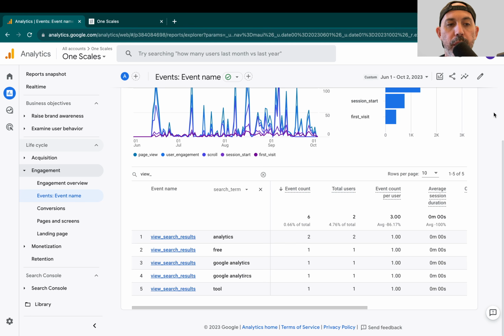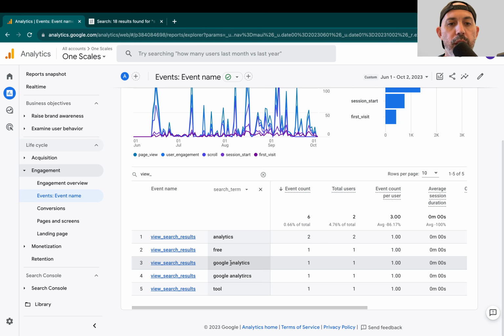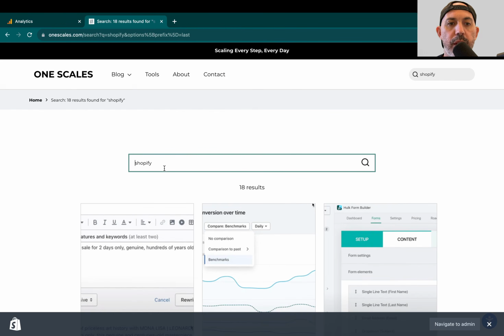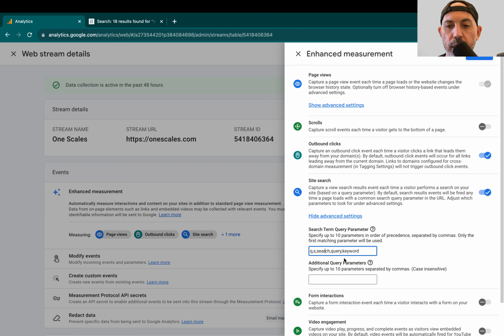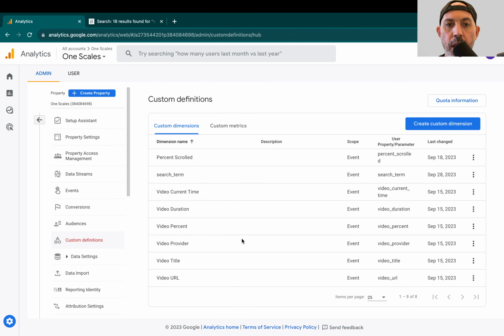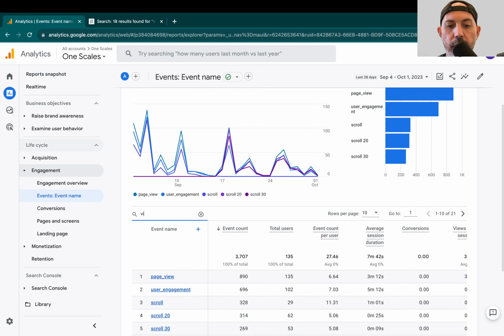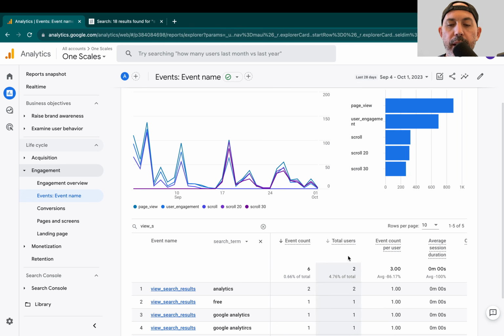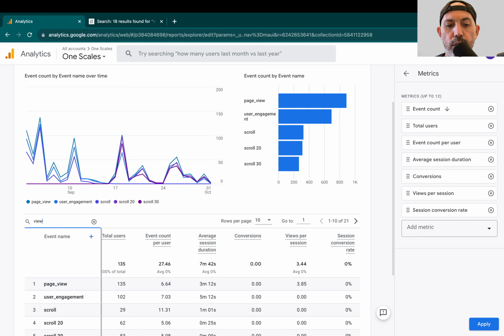Add Internal Search Terms To Google Analytics 4 (GA4)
This video tutorial shows you how to add and view reports on the search terms that users search for on your website.

There are a few simple steps:
1. Make sure you turned on "enhanced tracking"
2. Add a "custom dimension"
3. Wait 24-72 hours
4. View your reports in your events reports